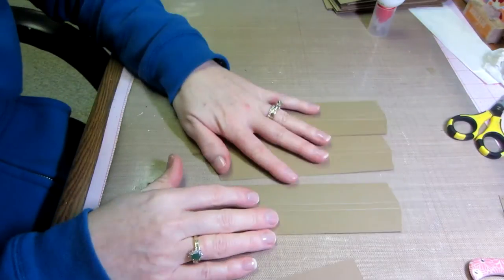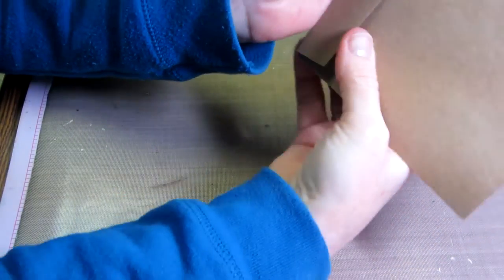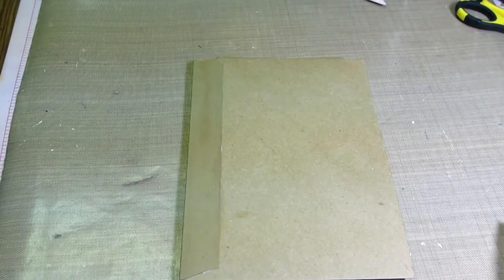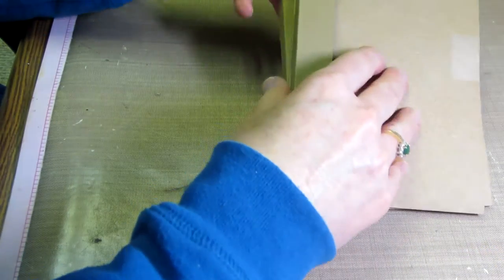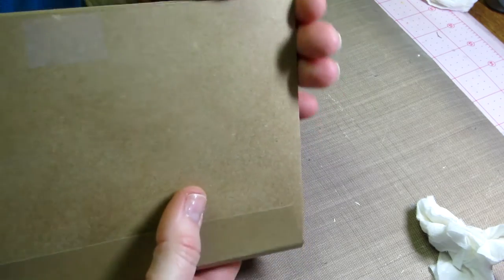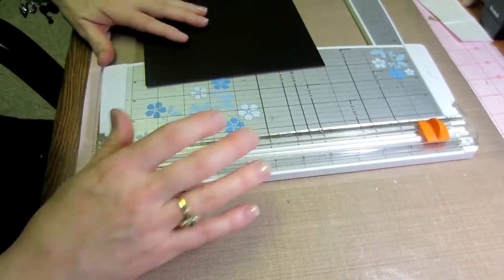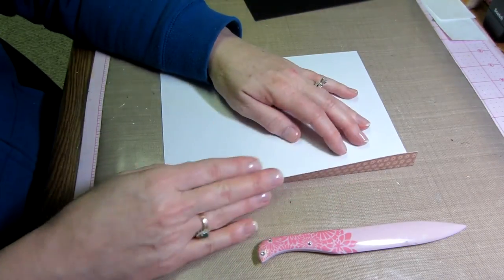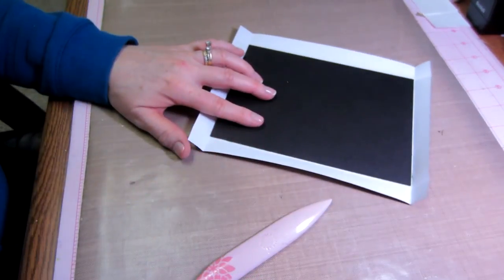Mini Tutorial Part 2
Adding the hinges and cutting the chipboard covers. TFW, Sara